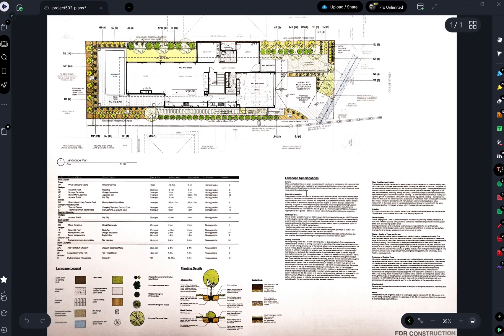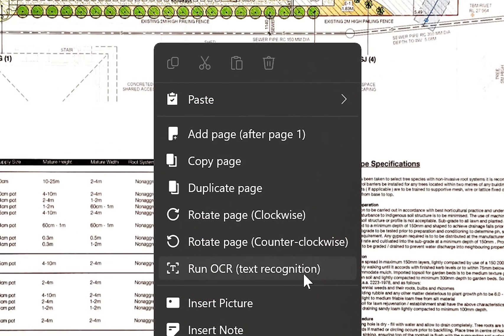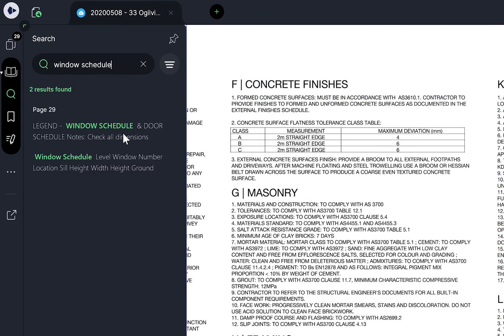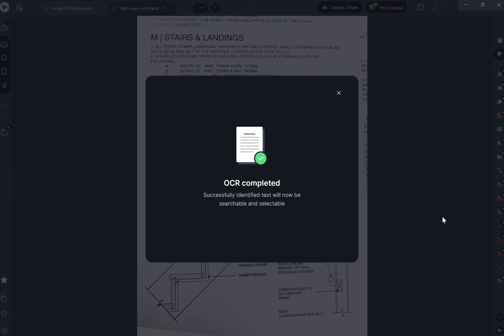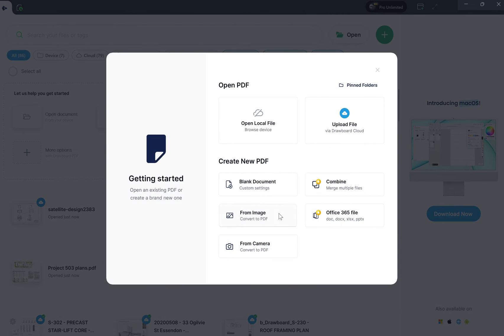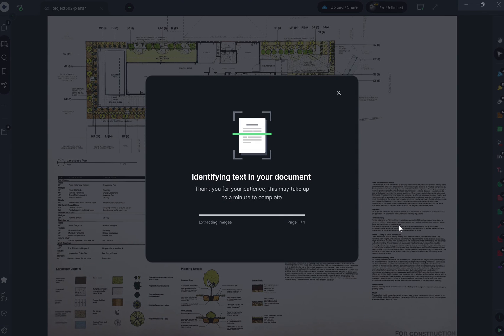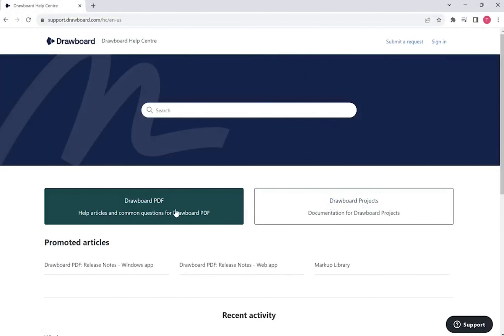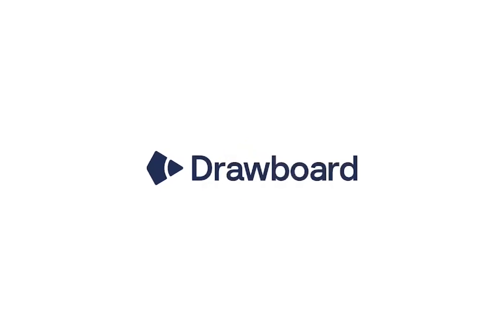What is Optical Character Recognition? Use OCR to detect text in scanned documents or images of text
OCR (Optical Character Recognition) detects text from any scanned document or image of text and converts it to selectable and searchable text.

✅ What OCR is and how it works
✅ How to convert images of text into selectable and searchable text documents
✅How to straighten text on-page to make it more legible with Drawboard PDF's OCR tool

OCR (Optical Character Recognition) is available to all Pro Plus and Pro Unlimited users on the Drawboard PDF Windows app.

** About Drawboard **
In mid 2011, the world was still using more paper than at any other point in history. We realized that the millions of printouts we’d watched teams burn through were not only wasteful, but impractical as they caused growing coordination problems.

Drawboard PDF was created as a seamless markup solution to offer people in design and construction a better way to work, with education, finance and global manufacturing professionals soon following. Becoming a top performing productivity PDF app, Drawboard PDF was changing the way the world works, and importantly, its reliance on paper.

Now, the world runs on real-time collaboration, and work needs to reach further, faster. Drawboard is pioneering PDF collaboration with both Drawboard Projects and Drawboard PDF, empowering millions of experts to make their mark confidently from first thought to workflow coordination.

Together, we’re creating a world that works without paper, so you can be confident your best is yet to come.